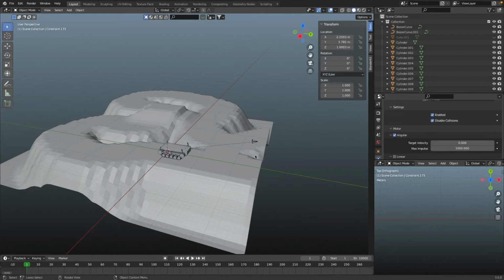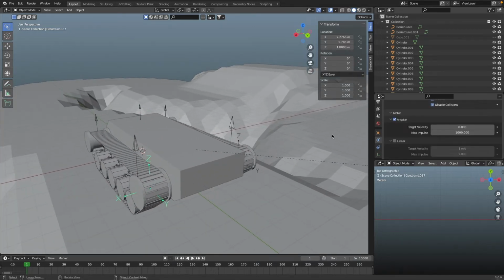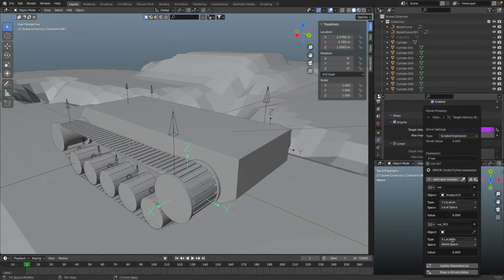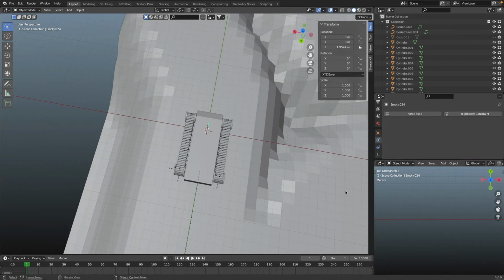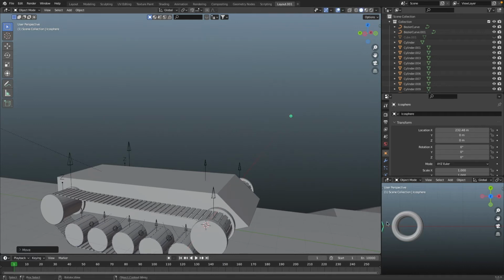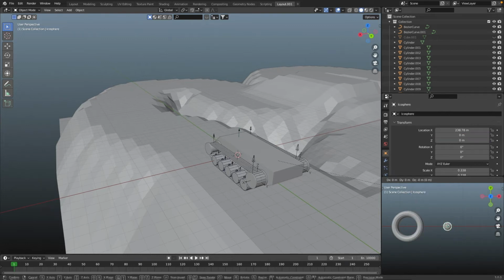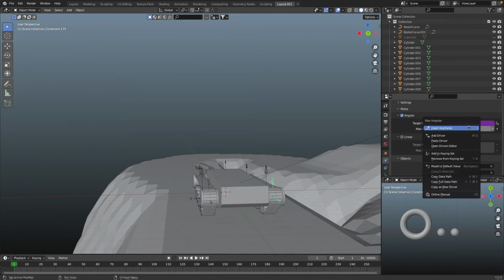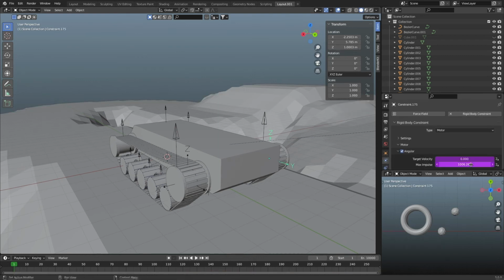Rigid body tank real time animation tutorial || Cy_martin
This rig adds a steering and throttle control to your rigid body tank rigs, everything works just as well except you get a steering wheel and speed control along with an optional Power controller.